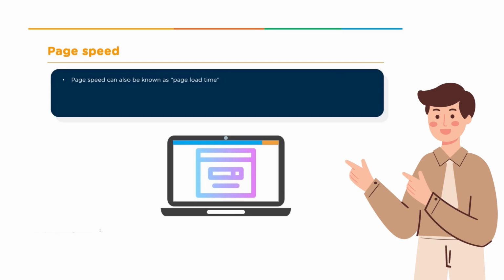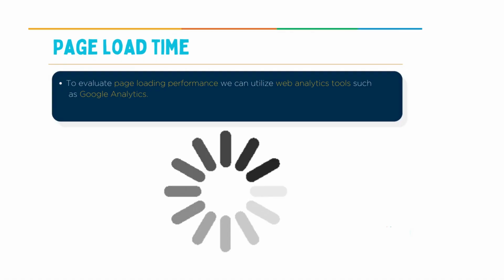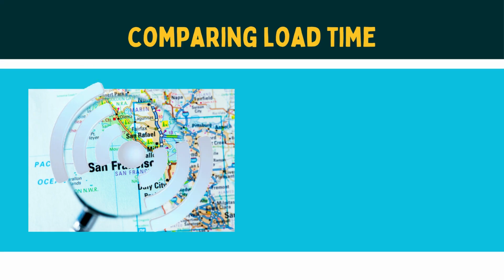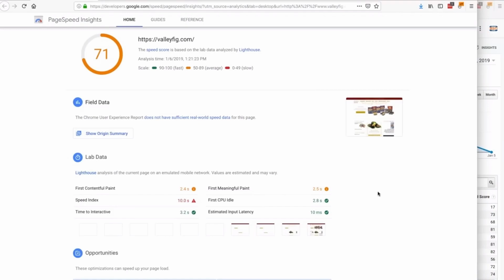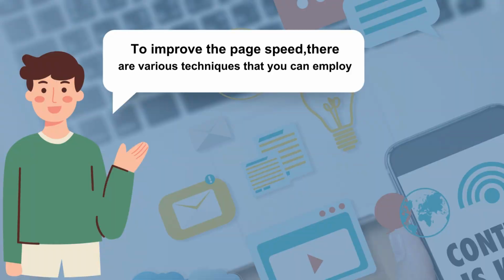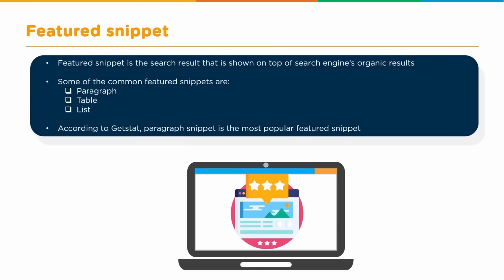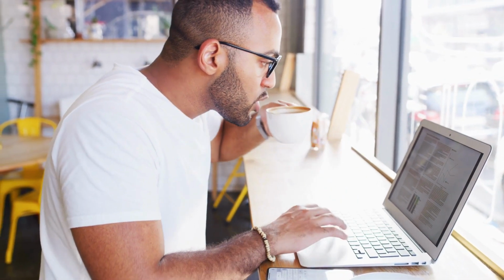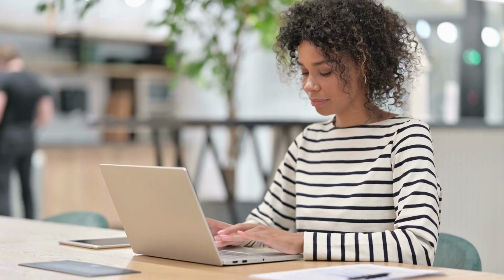Create The Perfect URL ⭐️ DIGITAL MARKETING COURSE PART 31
Hey Guys! Welcome! Today’s video will learn about how to create the perfect URL as a part of our digital marketing course.

Title: How To Create A Clear And Concise URL ⭐️ DIGITAL MARKETING COURSE PART 30